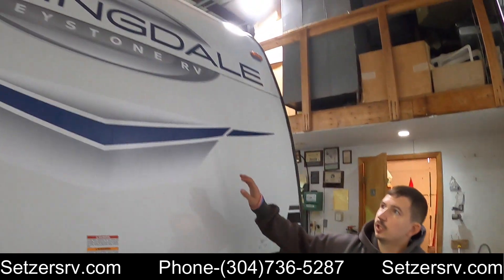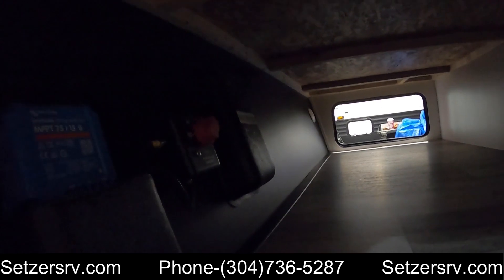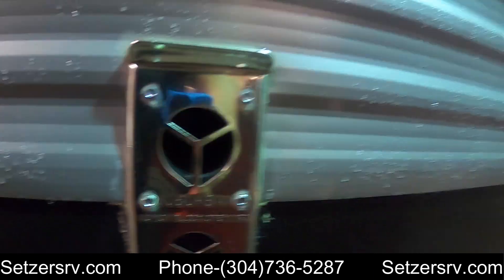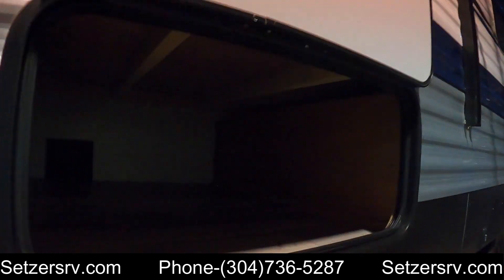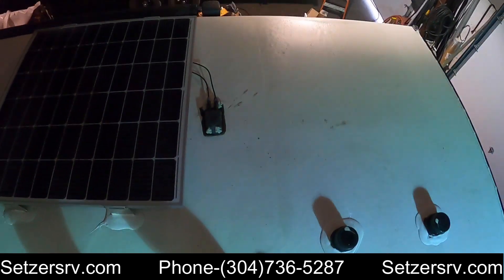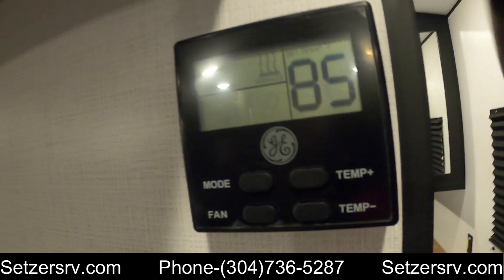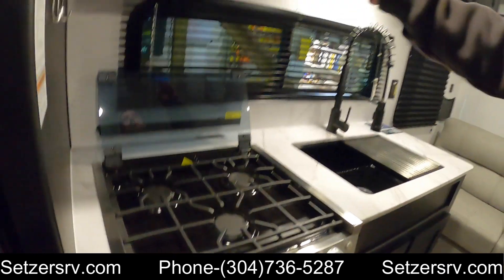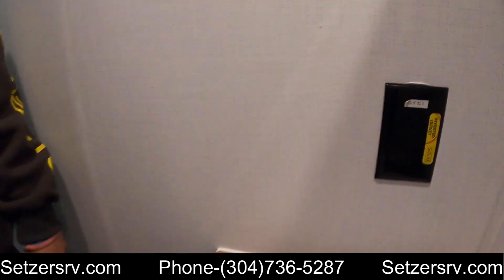How to set up and properly us a Keystone Springdale 260BH ! #11325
We recorded a HOW TO video on the #2023 Keystone Springdale 260BH!